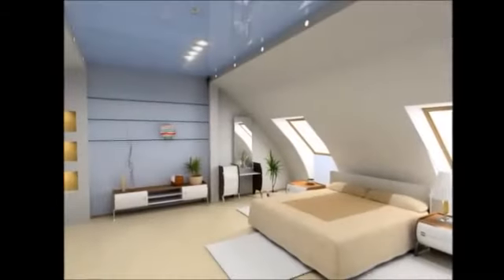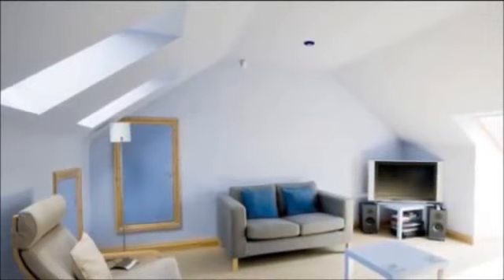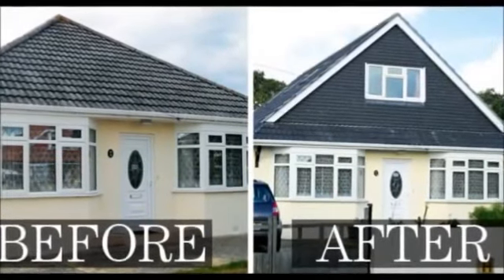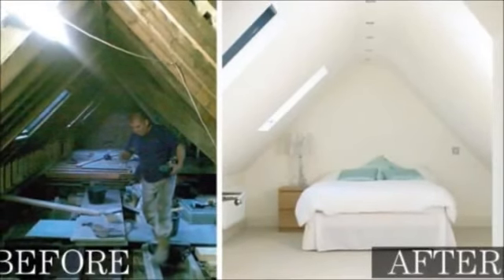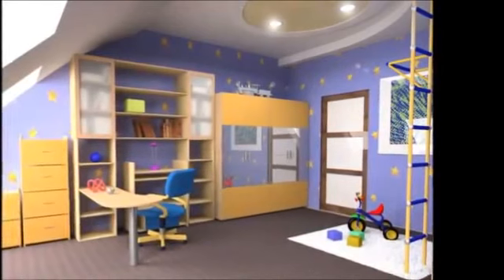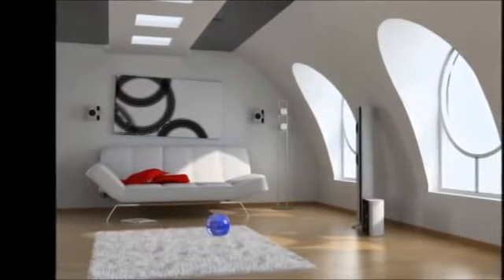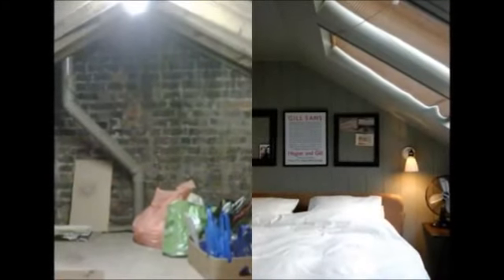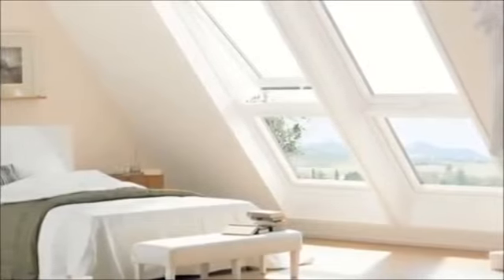Loft Conversions Leicester 5 Crucial Tips revealed